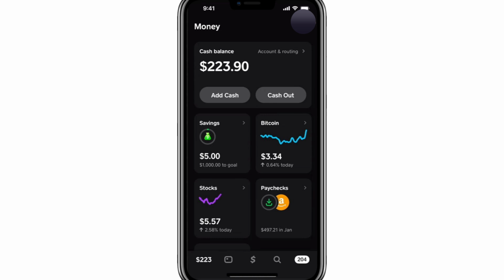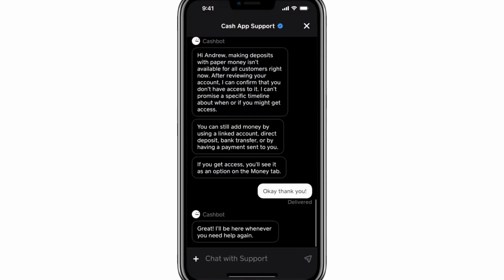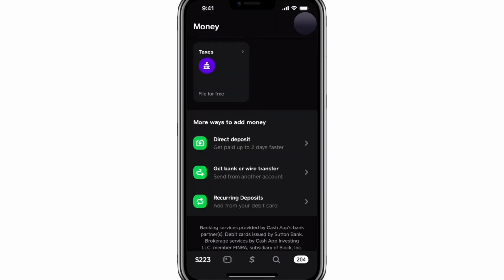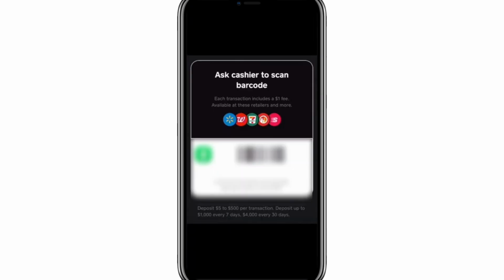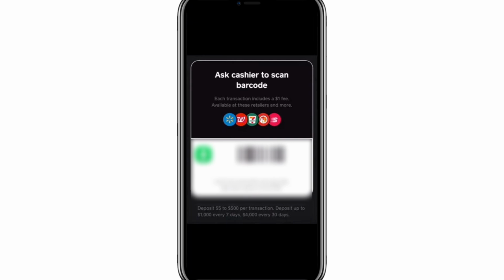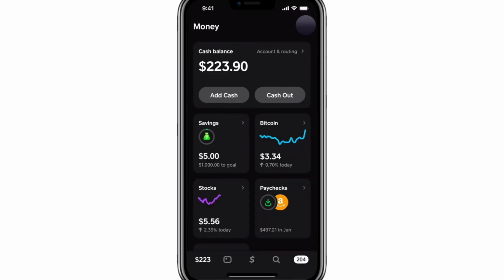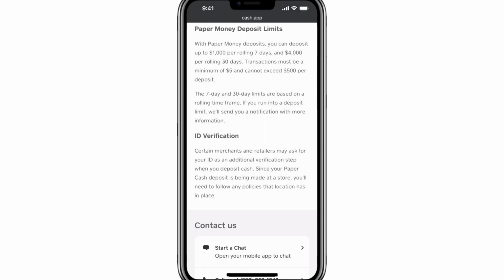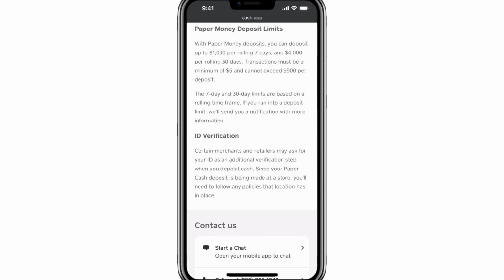How to Set Up Deposit Paper Money on Cash App (2026) | EASY METHOD ✅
In this video, learn how to set up the deposit paper money feature on Cash App in a few simple steps. We’ll guide you through locating deposit-friendly locations, generating a barcode, and adding cash to your Cash App balance hassle-free. Start managing your funds with ease today!